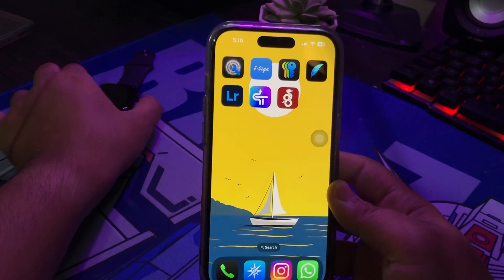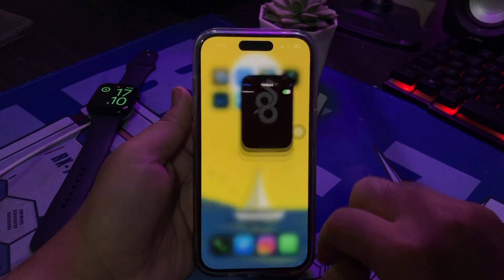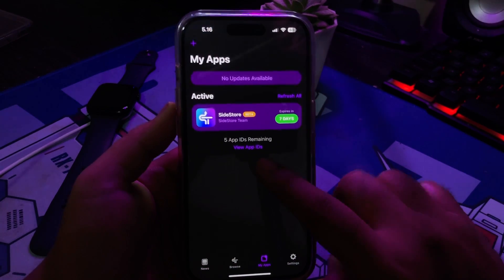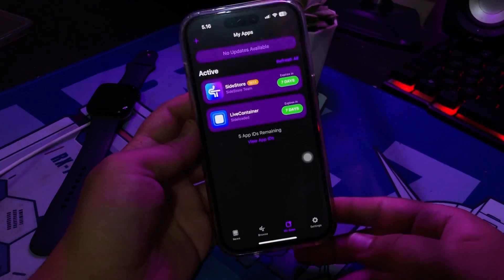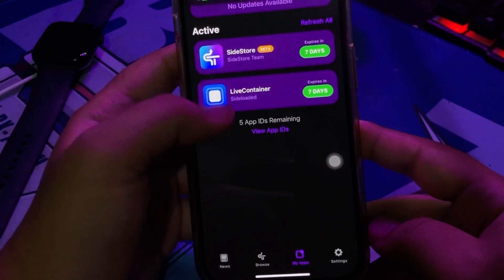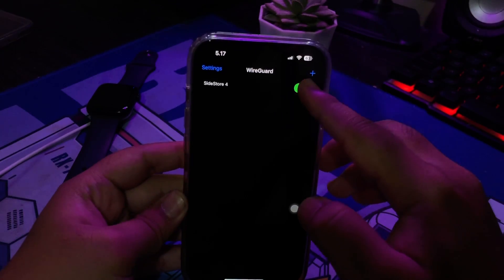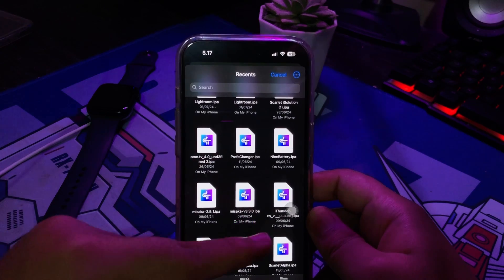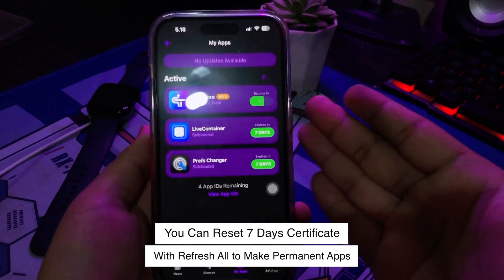WireGuard : Install IPA on iPhone With AppStore App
Looking for IPA installer on iPhone? As you know, you can't install IPA on iPhone directly. So you have to install IPA or Sideload using IPA installer. You can use it with the help of appstore app like Wireguard + Sidestore. With wireguard, you can install IPA with sidestore without computer and no revoke.